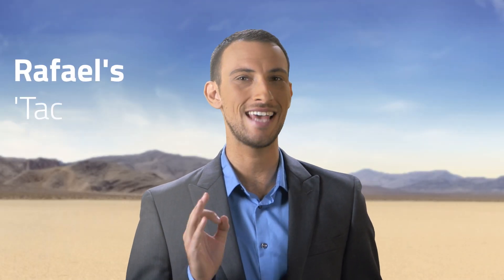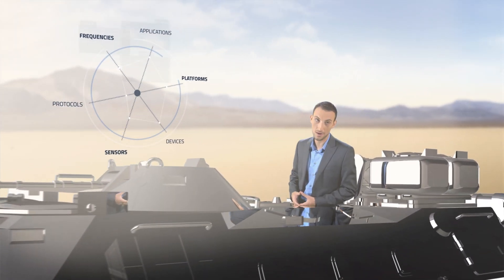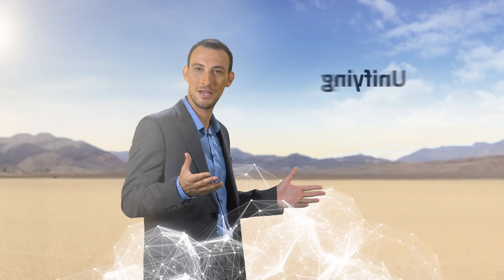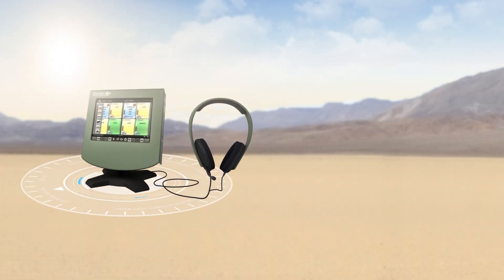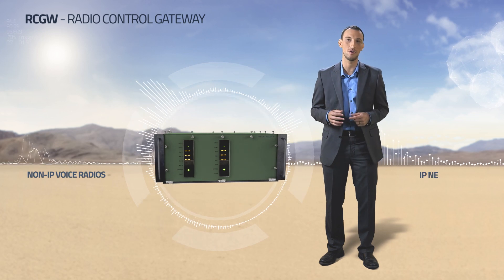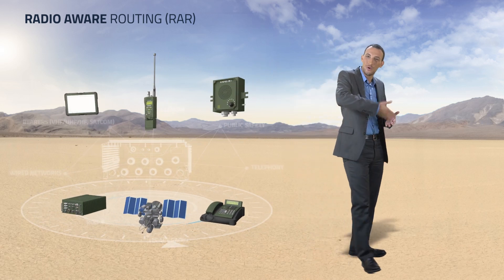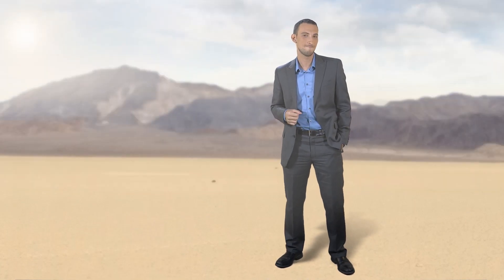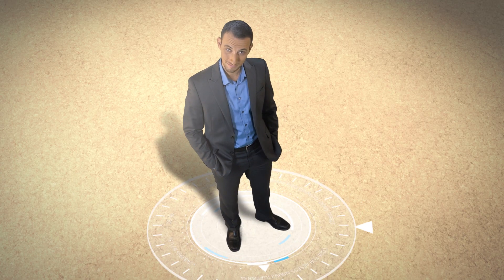C4I Connect - Rafael's Integrated Communication Network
C4I Connect lets you effectively share your strategic and visual intelligence along the entire chain of command.